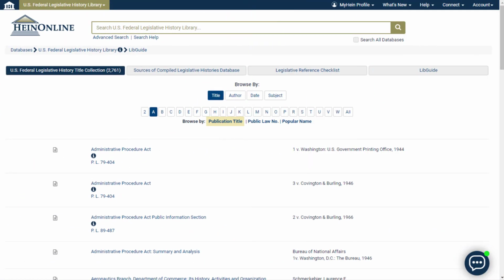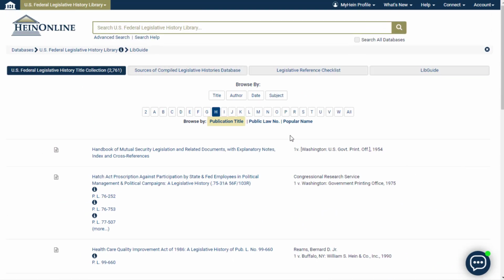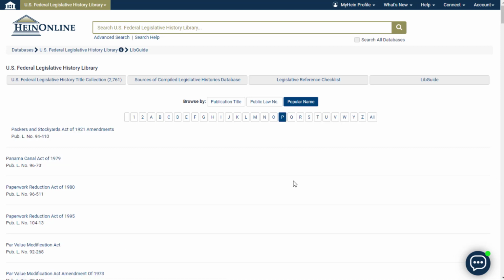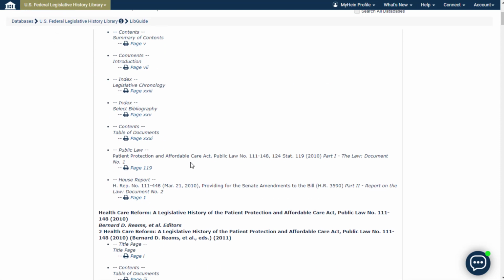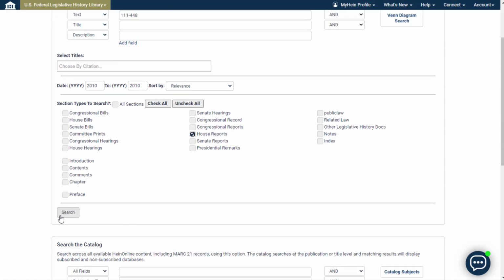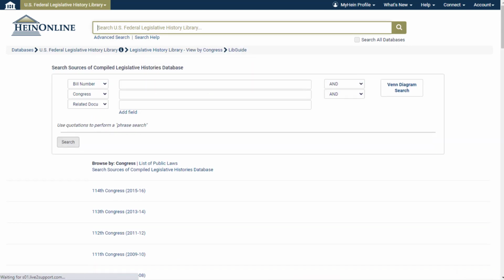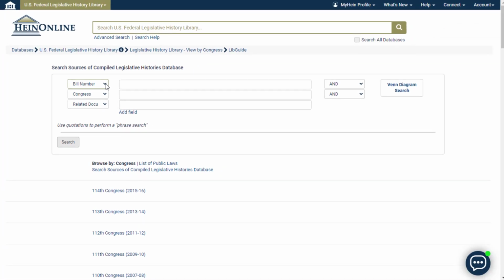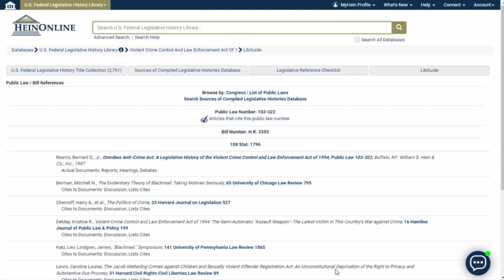How to Locate a Legislative History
HeinOnline's U.S. Federal Legislative History Library is the richest collection of compiled federal legislative histories to exist. With this database, you can research legislative intent behind major public laws and follow the progression of a bill from its introduction to its passage. This valuable database also provides insight and clarification into ambiguous statutory language. Watch this short tutorial to learn how to easily locate a legislative history.

TIMESTAMP:
0:06 Introduction
0:32 Browse by options
0:50 Browse by publication title
1:00 Browse by public law number
1:24 Browse by popular name
1:46 How to search across a title
2:11 Using the advanced search option
2:36 Sources of Compiled Legislative Histories
4:14 Connect with us